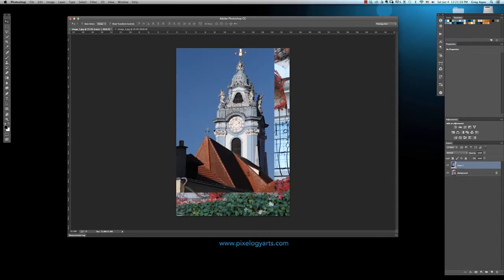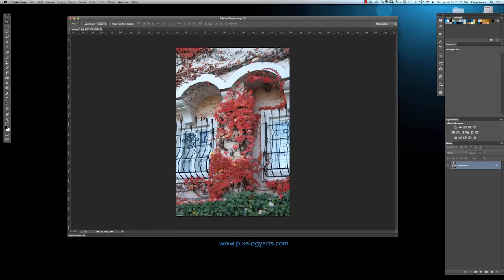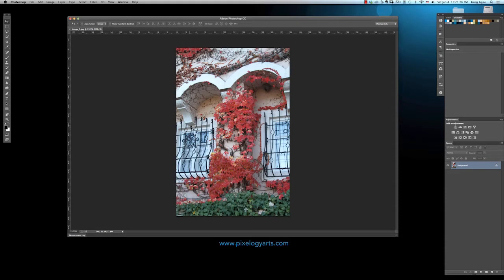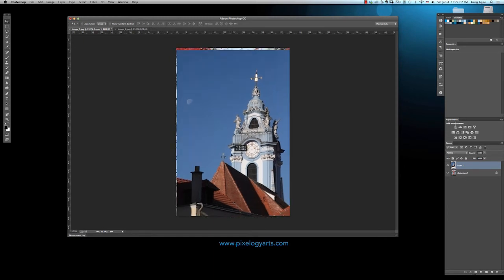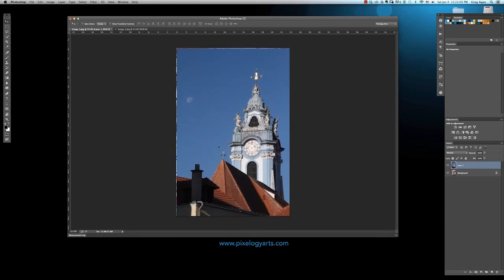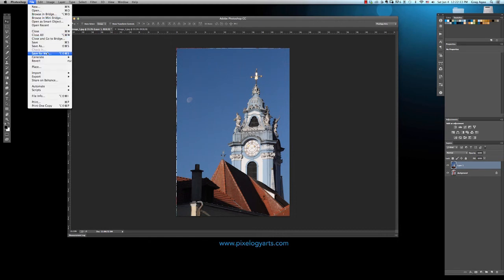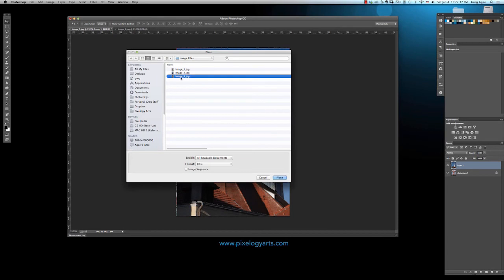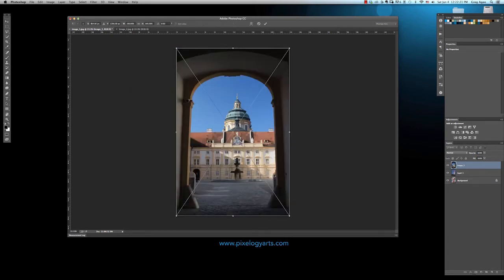How to Insert an Image in Photoshop : Photoshop Tricks & Tips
Inserting an image in Photoshop is something that you can do right from the "File" window. Insert an image in Photoshop with help from an experienced Photoshop professional in this free video clip.

Bio: Greg Agee is the owner of Pixelogy Arts, a successful post-production studio specializing in providing high-end image compositing and retouching services for photographers.
Filmmaker: Michael Watkins

Series Description: Adobe Photoshop is one of the most widely used graphics programs in existence. Get Photoshop tips and tricks with help from an experienced Photoshop professional in this free video series.